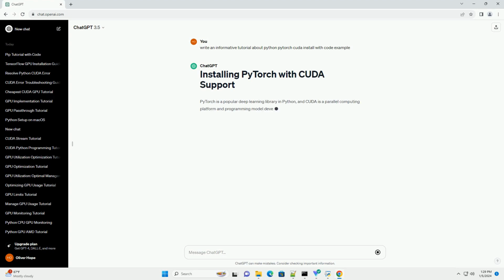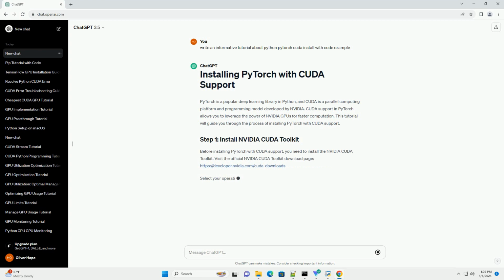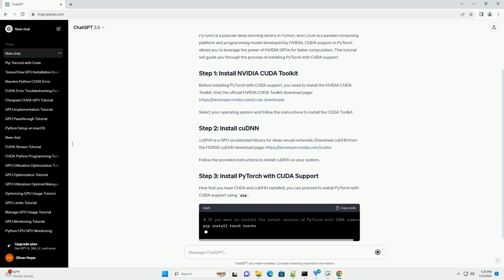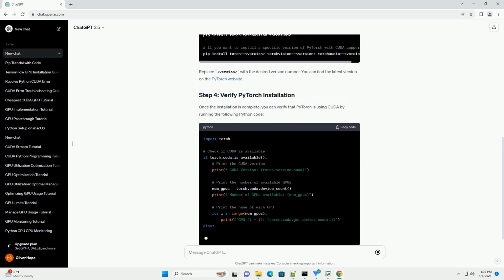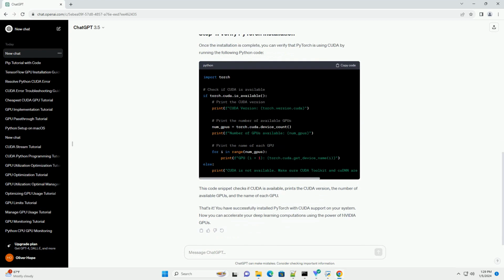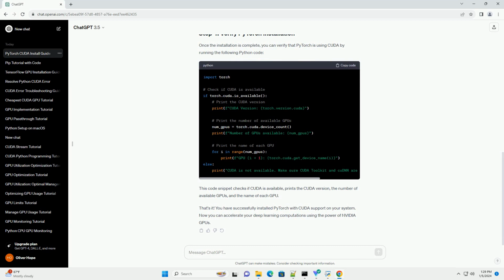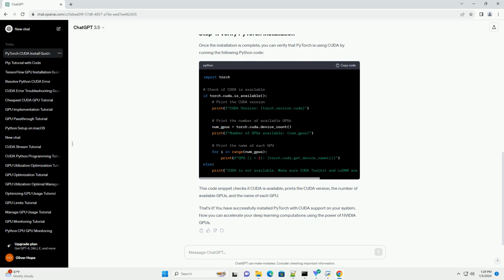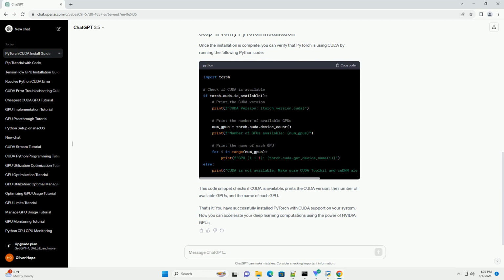python pytorch cuda install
PyTorch is a popular deep learning library in Python, and CUDA is a parallel computing platform and programming model developed by NVIDIA. CUDA support in PyTorch allows you to leverage the power of NVIDIA GPUs for faster computation. This tutorial will guide you through the process of installing PyTorch with CUDA support.
Before installing PyTorch with CUDA support, you need to install the NVIDIA CUDA Toolkit. Visit the official NVIDIA CUDA Toolkit download
Select your operating system and follow the instructions to install the CUDA Toolkit.
cuDNN is a GPU-accelerated library for deep neural networks. Download cuDNN from the NVIDIA cuDNN download
Follow the provided instructions to install cuDNN on your system.
Now that you have CUDA and cuDNN installed, you can proceed to install PyTorch with CUDA support using pip.
Replace version with the desired version number. You can find the latest version on the PyTorch website.
Once the installation is complete, you can verify that PyTorch is using CUDA by running the following Python code:
This code snippet checks if CUDA is available, prints the CUDA version, the number of available GPUs, and the name of each GPU.
That's it! You have successfully installed PyTorch with CUDA support on your system. Now you can accelerate your deep learning computations using the power of NVIDIA GPUs.
ChatGPT